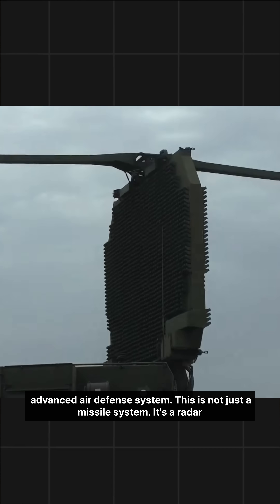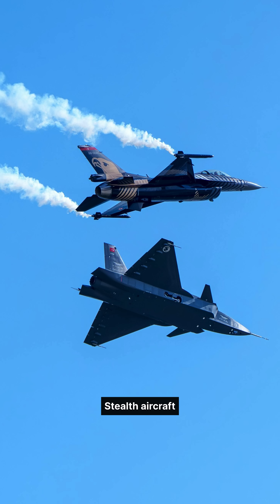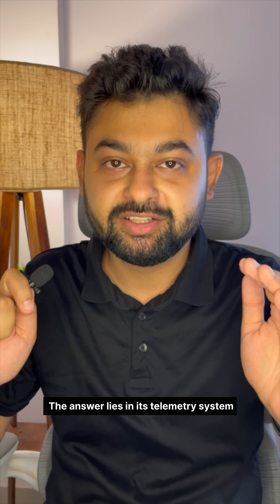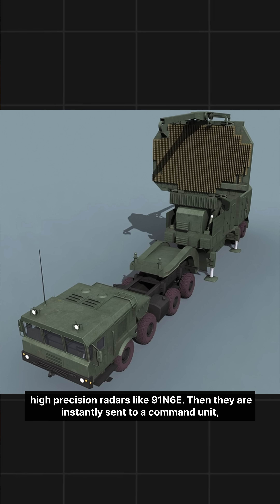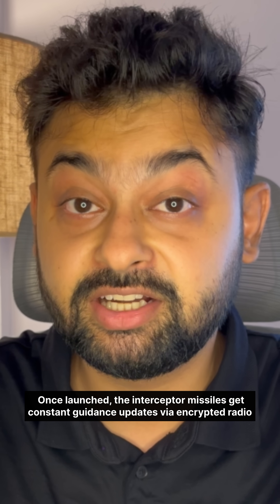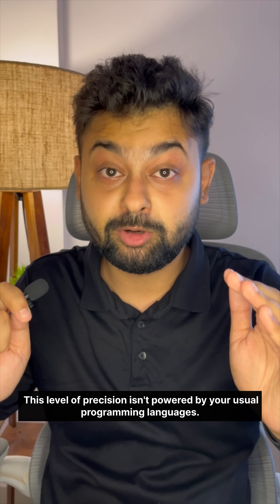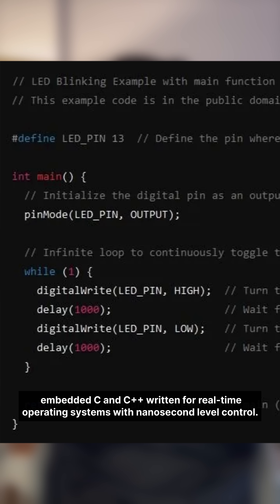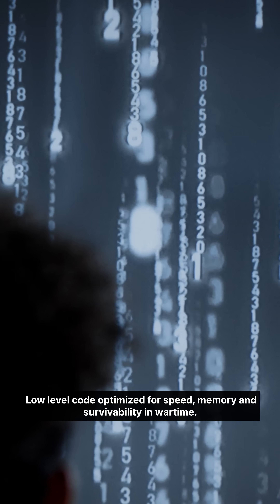S-400: The Code That Guards India’s Skies